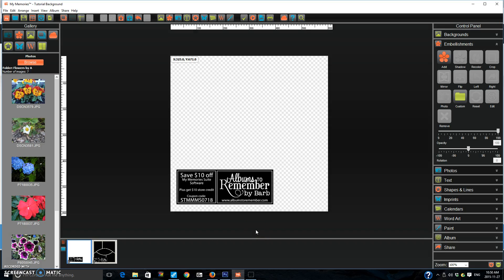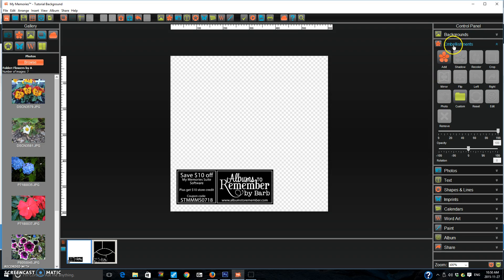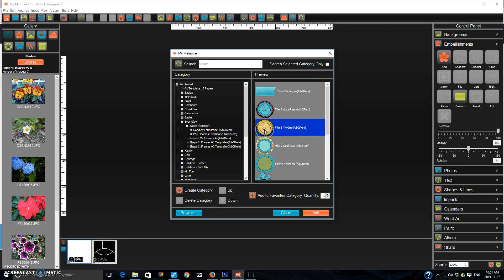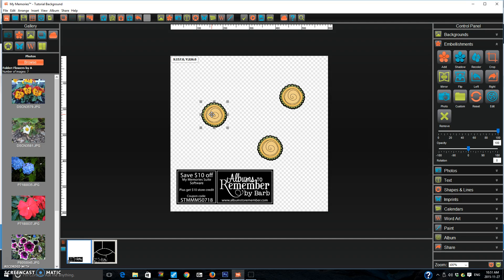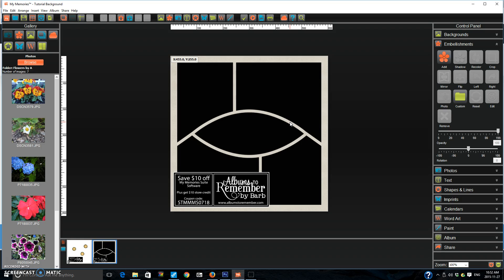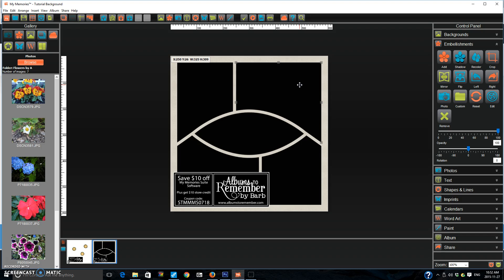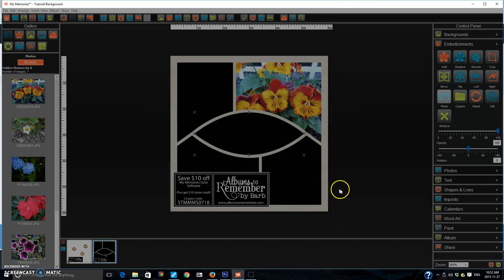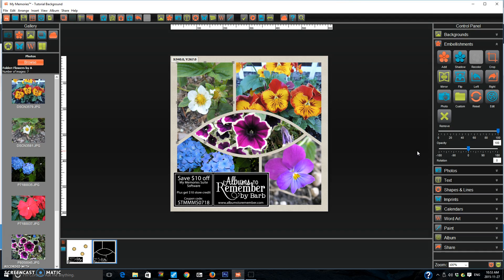My Memories Suiet VS7 New Features Embellishment Tab